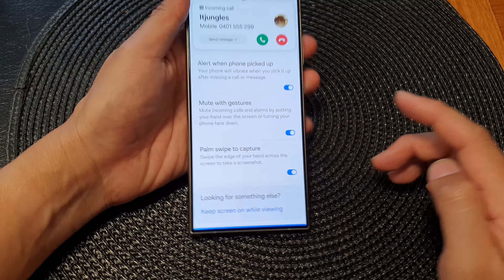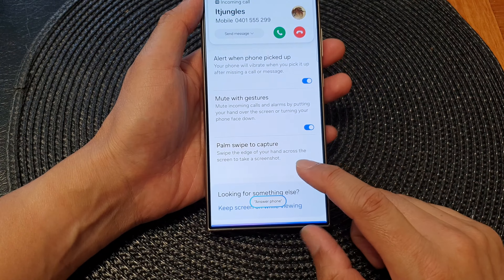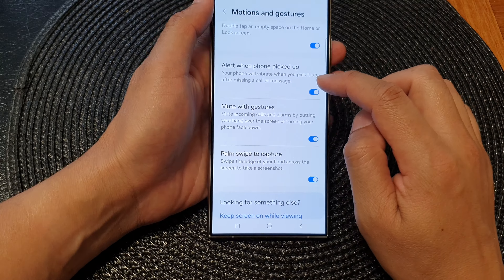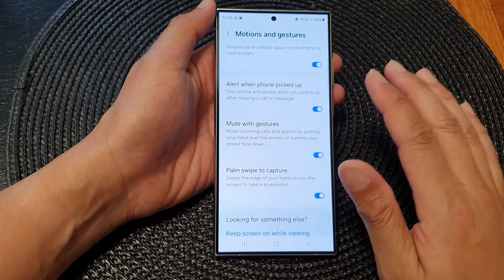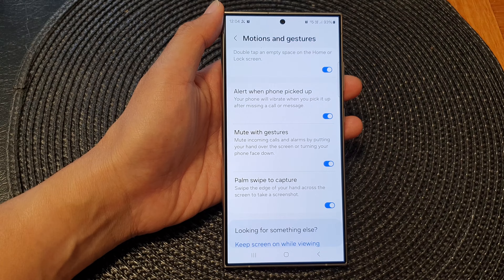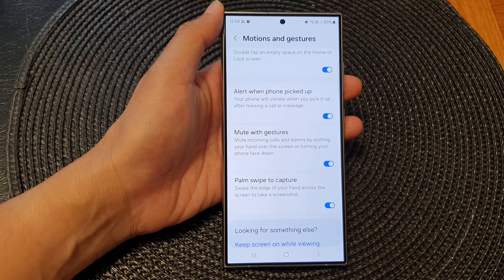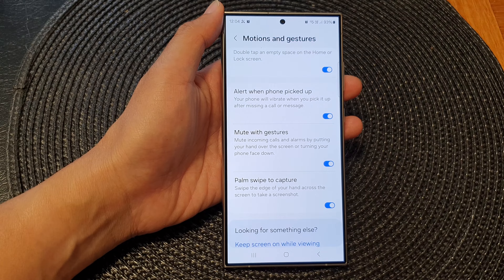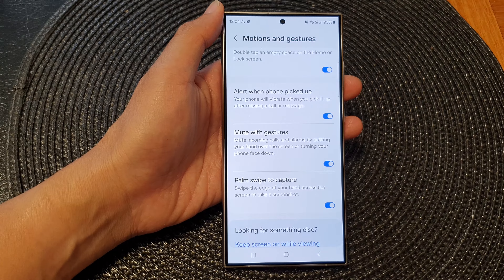Galaxy S24/S24+/Ultra: How to Mute Incoming Calls & Alarms By Using Gestures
Unlock the full potential of your Galaxy S24, S24+, or Ultra with this step-by-step guide to muting incoming calls and alarms using intuitive gestures. Say goodbye to fumbling for buttons and hello to seamless control! In this comprehensive tutorial, we'll walk you through the simple steps to set up and use gesture controls effectively, ensuring you never miss an important call or alarm again. Elevate your smartphone experience and streamline your daily routine with this must-watch tutorial.